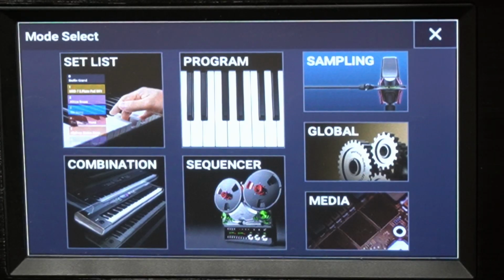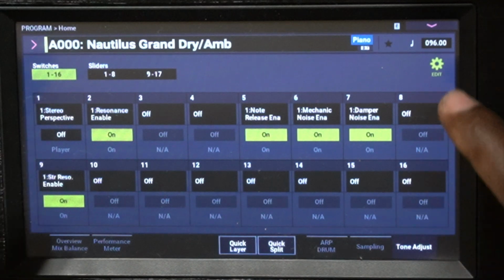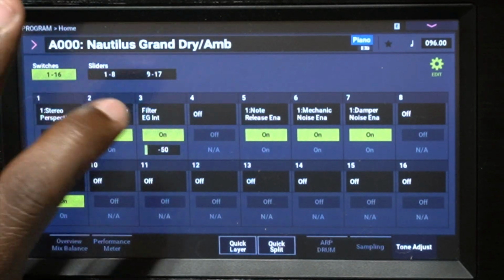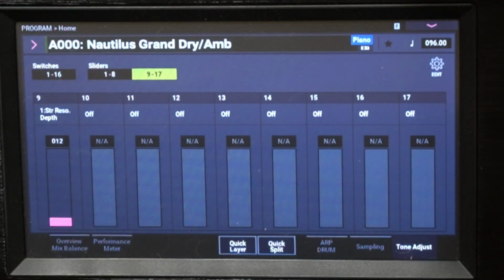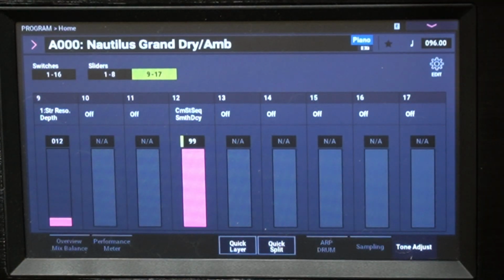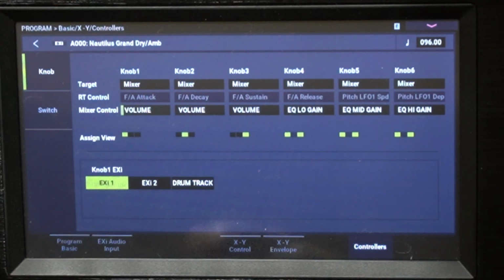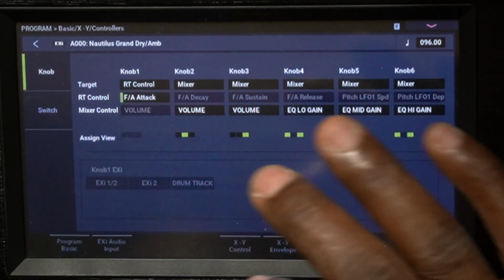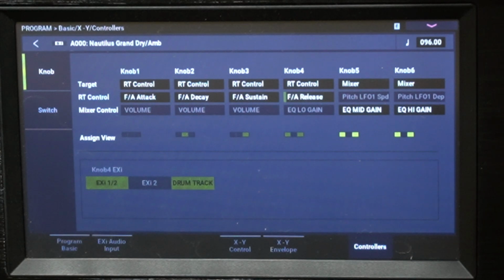Korg Nautilus: ON BOARD Control Surface (switches, knobs, & sliders)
This video details the control surface that Korg has built into the operating system of the Nautilus via touch screen.  This has been one of the most missed parts and biggest difference between the Kronos and the Nautilus.  While the Nautilus doesn't have hardware surface mount control options they are still accessible via the screen and very much useable and customizable.

f you have been desiring a more hands on approach to programming your keyboard or more parameter access while playing and performing live, then you don't want to miss this video.

Gear used to produce this video:

Sony A6400
Canon T5

Korg MW-2408